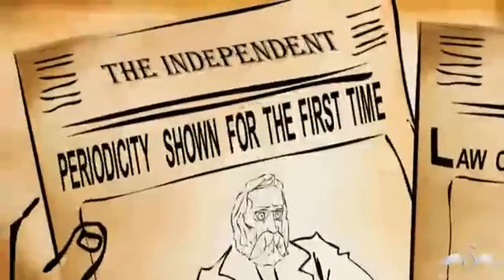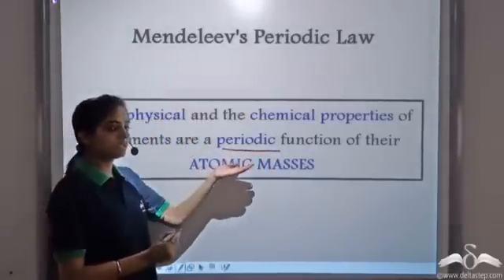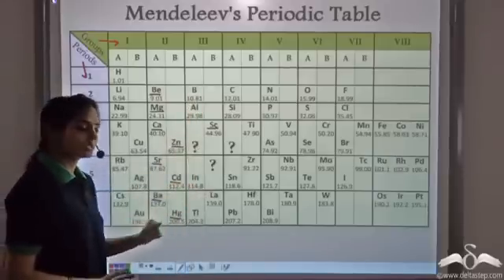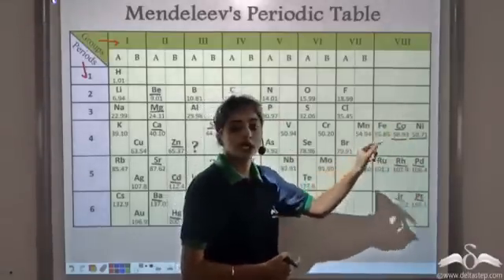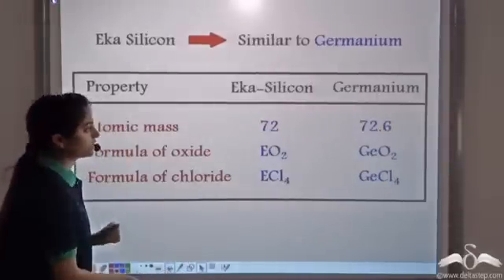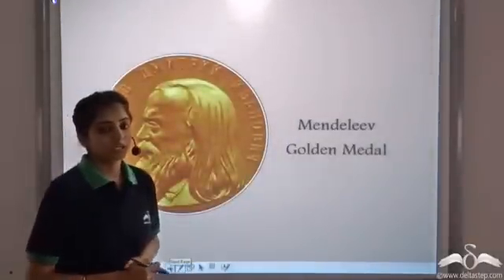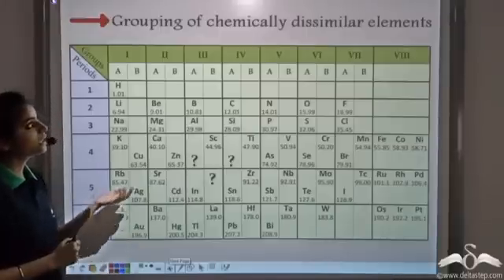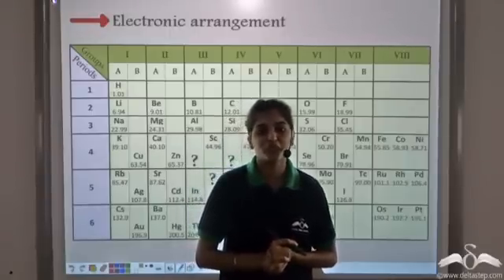Mendeleev Periodic Table